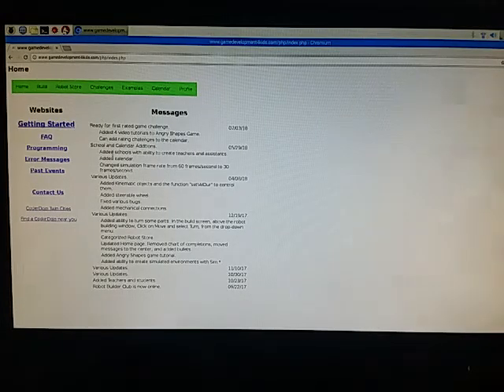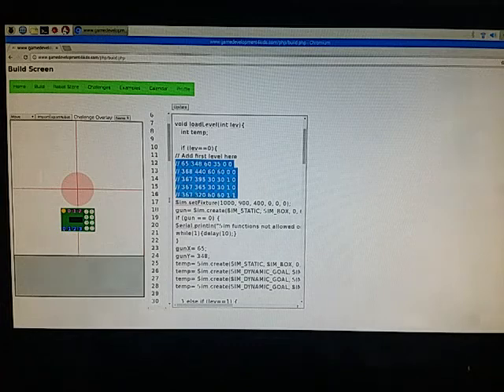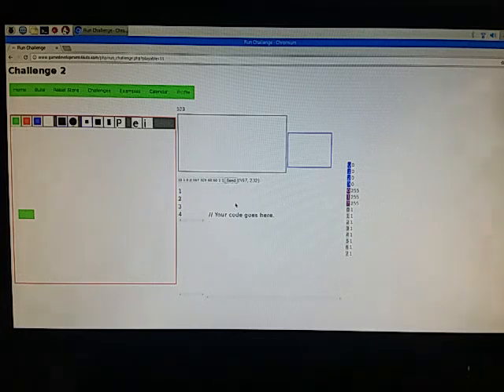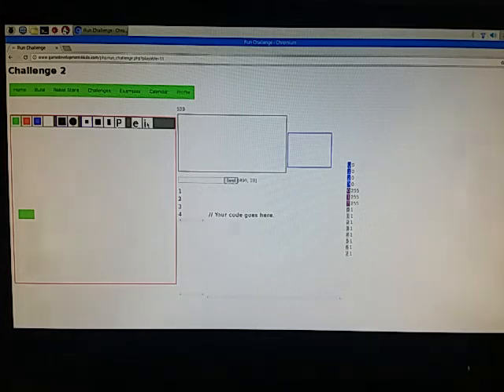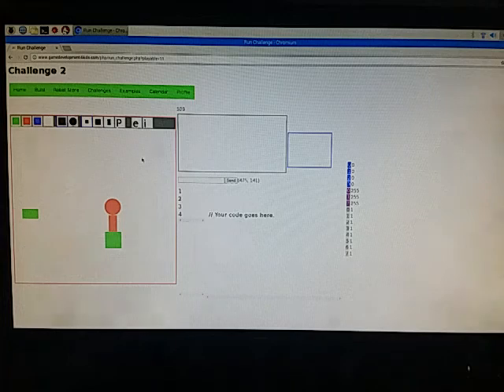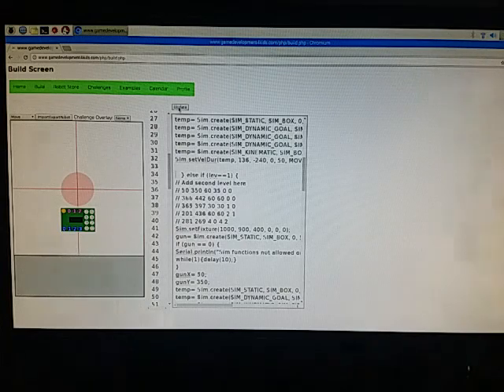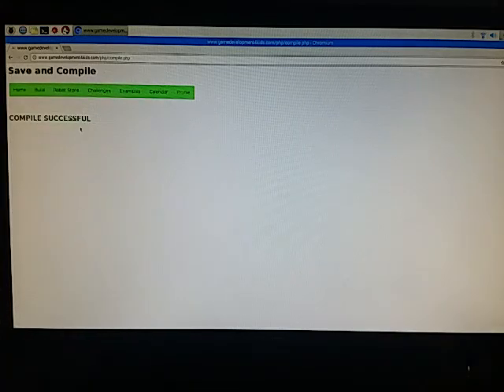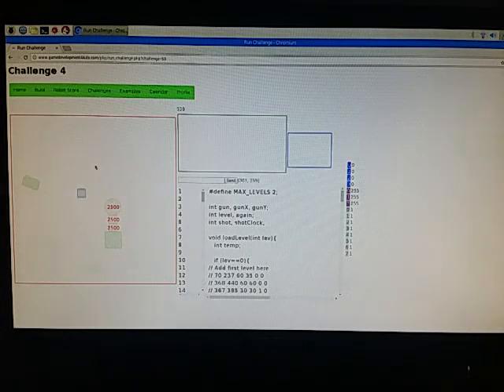gamedevelopment4kids | How to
This tutorial show you how to modify an Angry Shapes level.